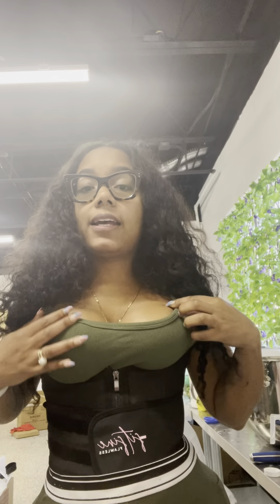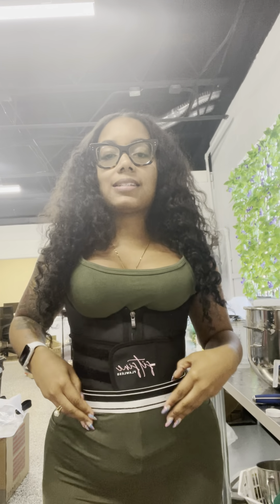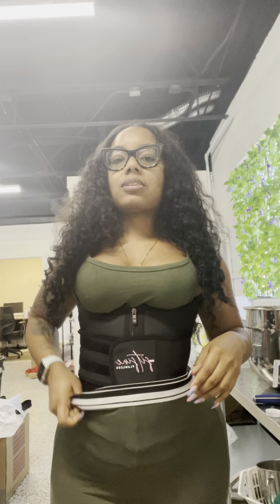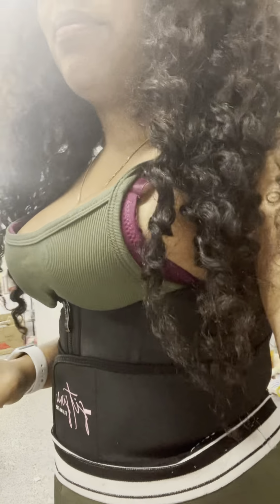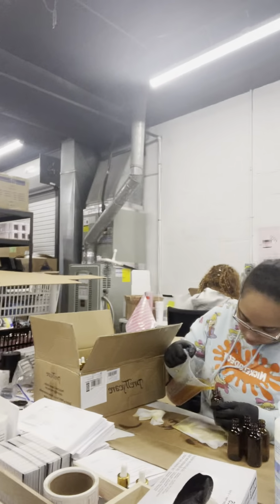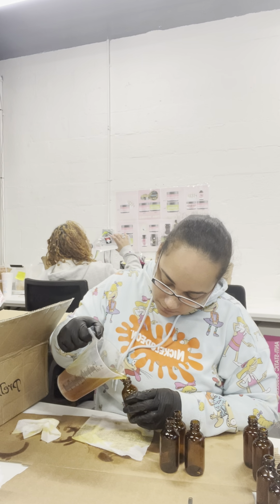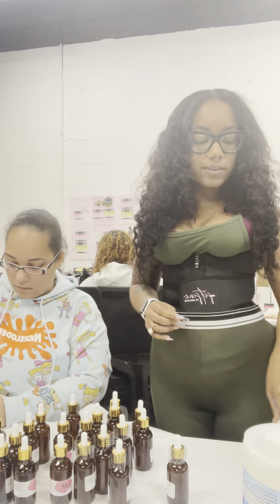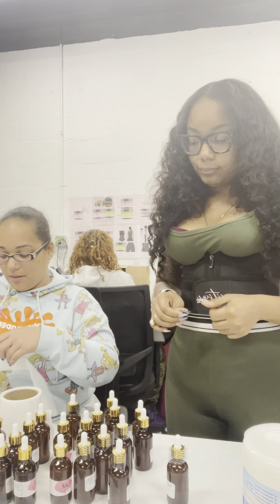What really goals down at the office?!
Hey ffflawlessbabes and future babes! Let’s see what actually goes on at our office LOL.